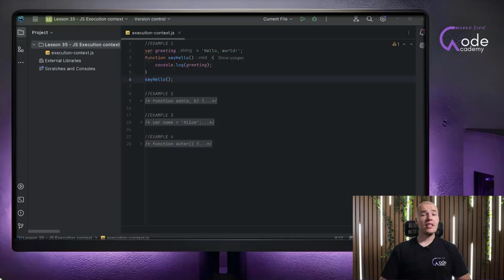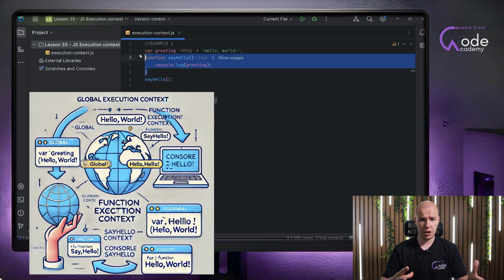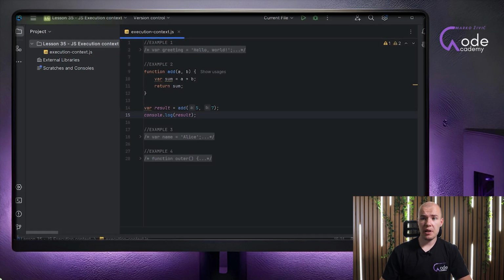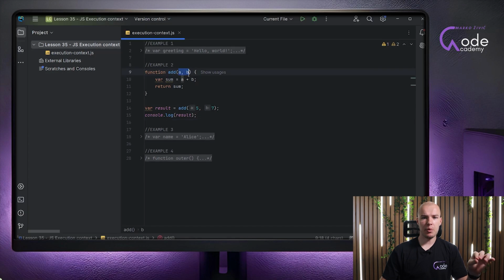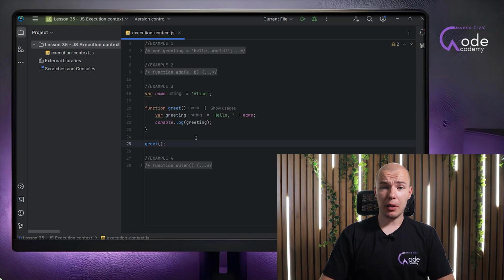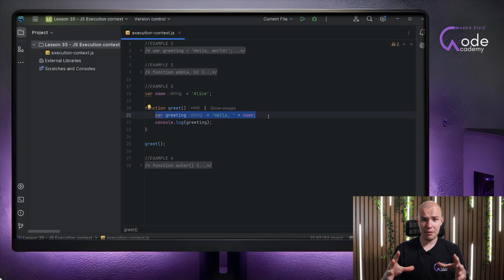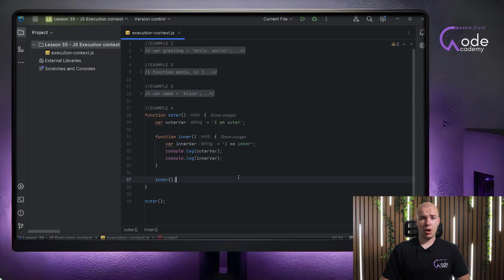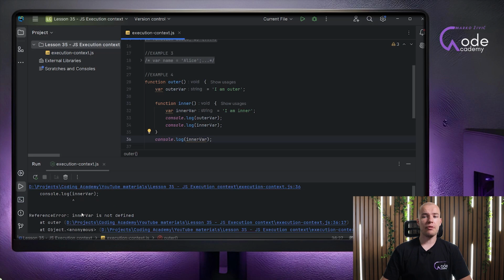JavaScript Execution Contexts: Fun and Easy Guide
Greetings, fellow programmers and aspiring developers! 🎉

Ever wondered how JavaScript code actually gets executed? 🤔 You're in the right place! In this video, we demystify JavaScript's execution contexts with simple, fun examples. Understanding execution contexts is key to writing efficient, bug-free code.

📚 Key Moments:
0:00 Introduction to Execution Contexts
2:55 Types of Execution Contexts: Global, Function, Eval
4:07 Example1
5:28 Creation, Execution, and Teardown Phases
7:26 Example2
9:51 Example3
11:52 Example4

By the end of this video, you'll have a solid grasp of how JavaScript manages memory and executes your code.